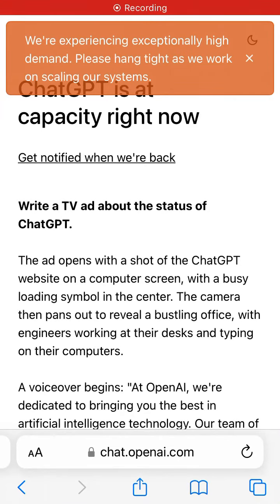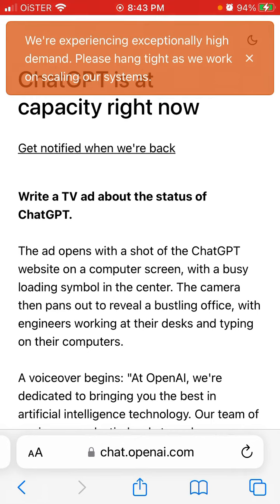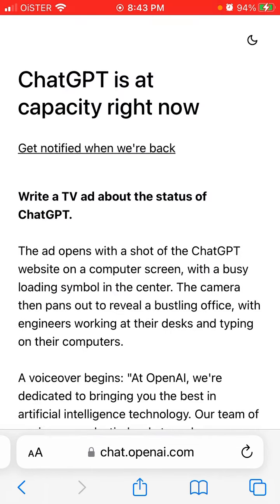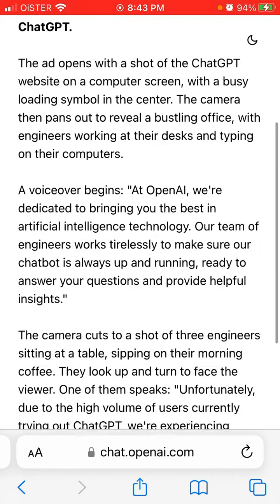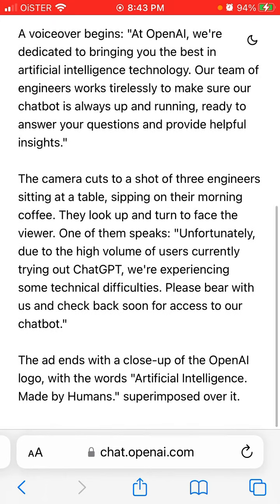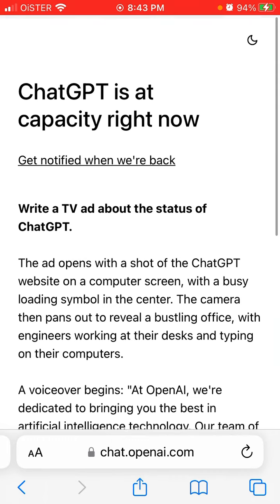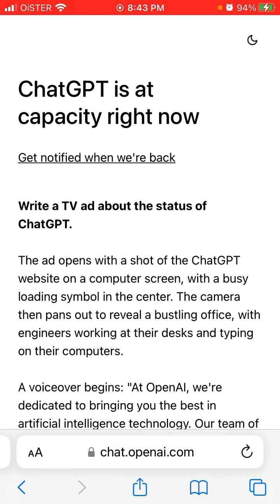ChatGPT - “we are experiencing exceptionally high demand….”